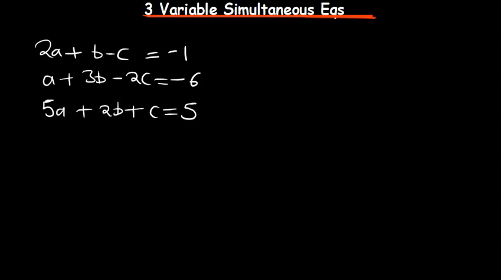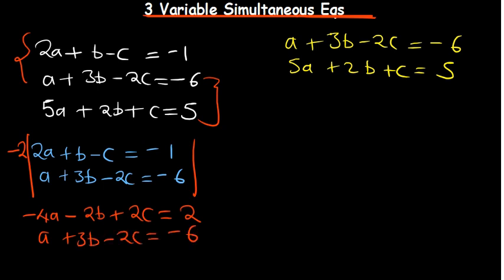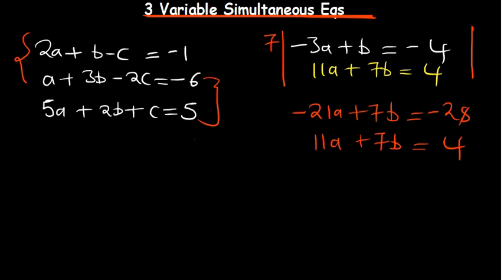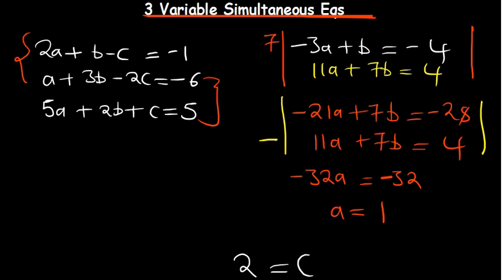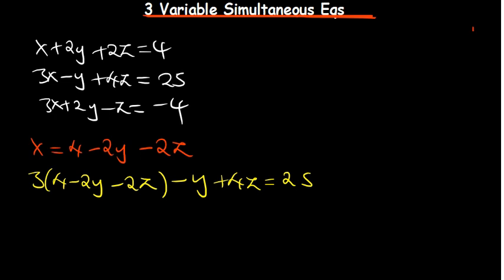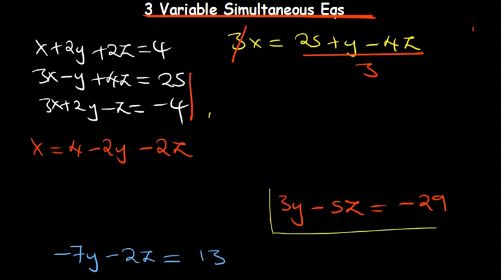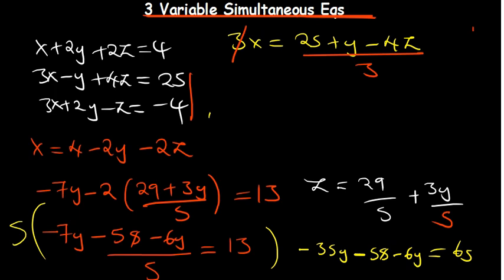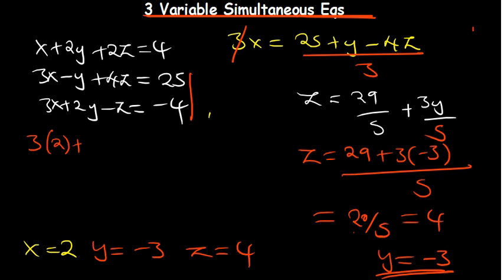Systems of Equation - 3 Variables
In this video we go over Systems of Equation involving 3 variables.